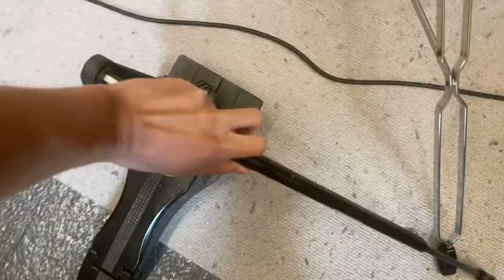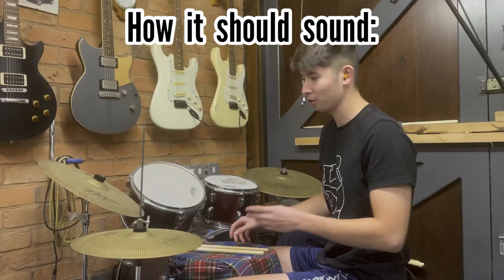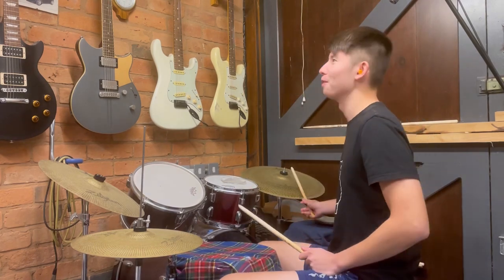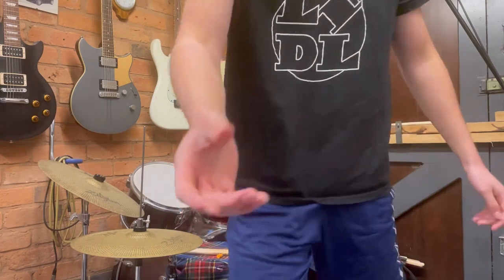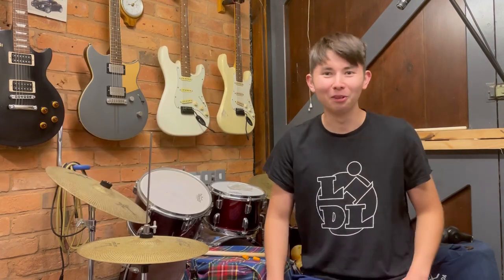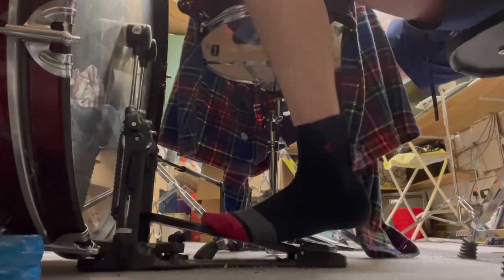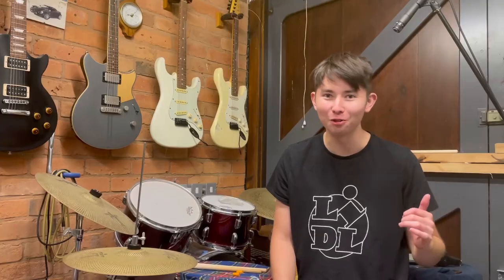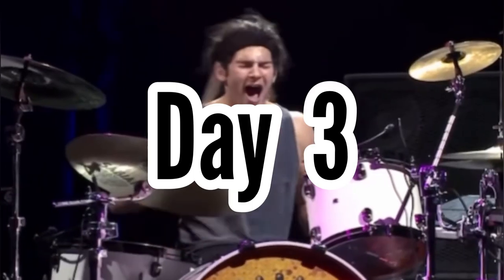Drummer Tries: Playing like Aric Improta (CRAZY Bass Drum)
I attempt to drum like Aric Improta - one of the coolest drummers of all time, who can play single and double bass drum like a boss!

Check Aric out! @aricimprota on YT, @aricimprota on Instagram

Say hey to me on Instagram @atomgill